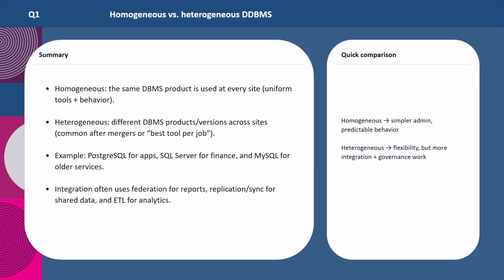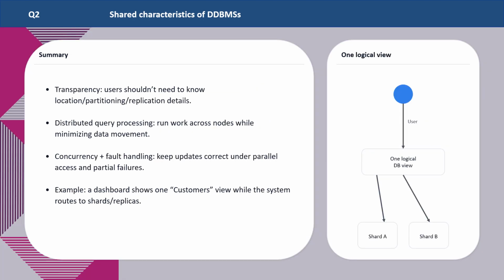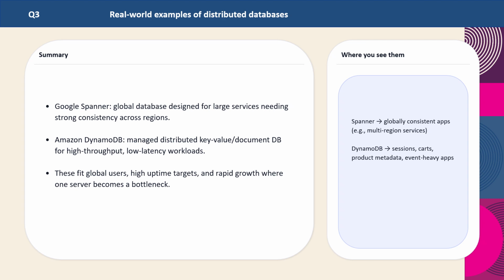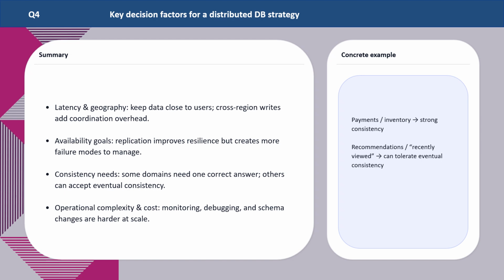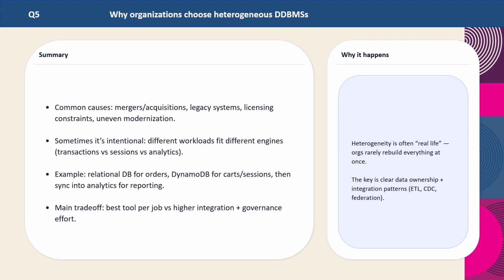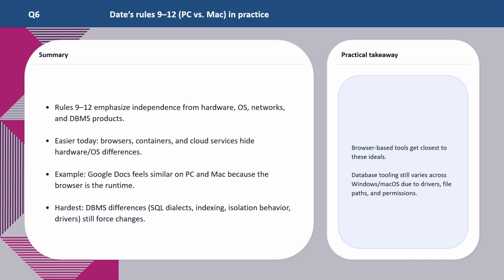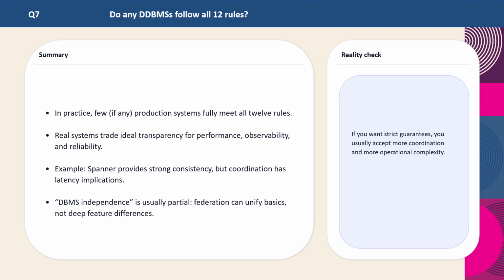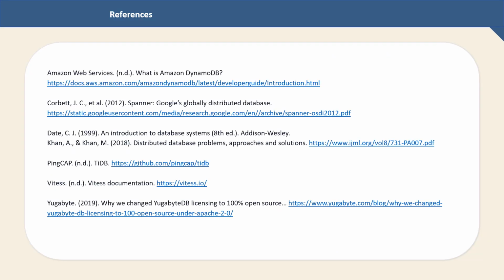Database Information Retrieval Systems – Assessment 4.2 – Distributed Databases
Database Information Retrieval Systems
Assessment: 4.2
Topic: Distributed Databases
This video is a narrated PowerPoint summary of my Assessment 4.1 paper.
Slides include one slide per question (Q1–Q8) covering: homogeneous vs heterogeneous DDBMS, shared DDBMS characteristics, real-world examples, decision factors, Date’s rules 9–12, whether any systems follow all 12 rules, and open-source DDBMS options.